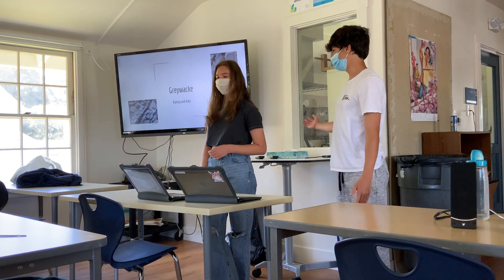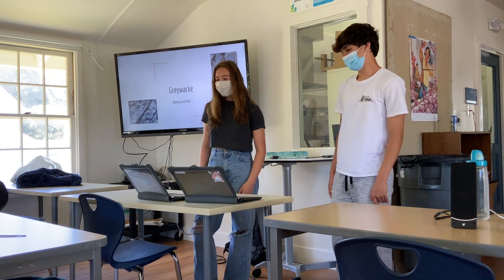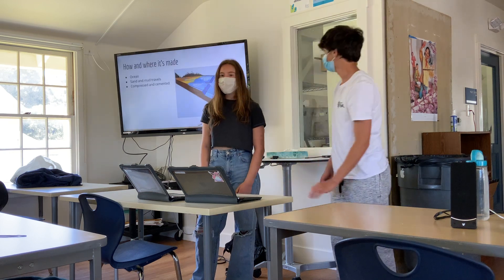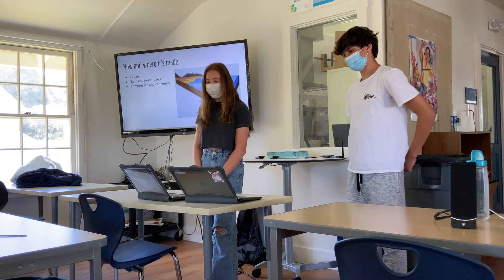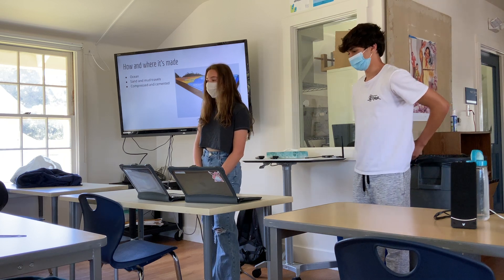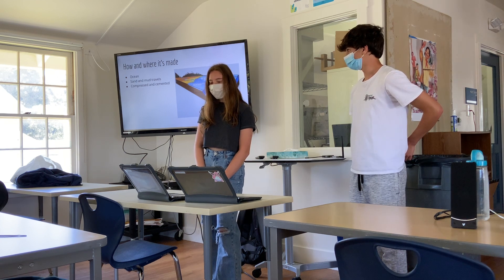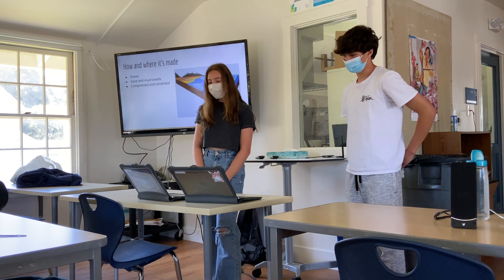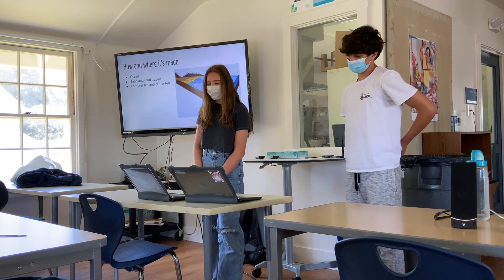KVH_RM_Greywacke 21